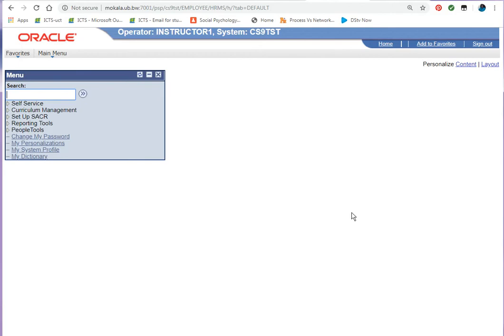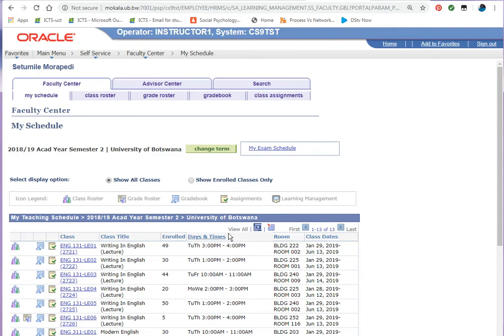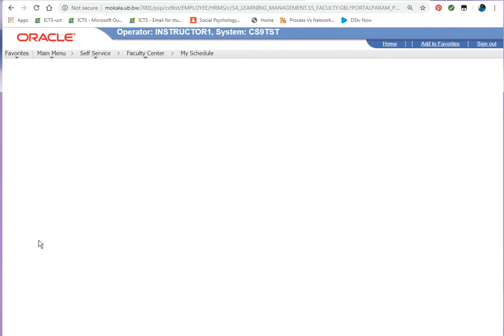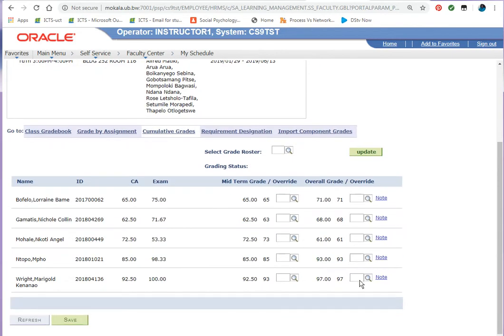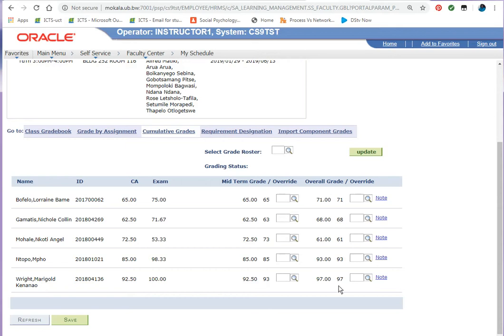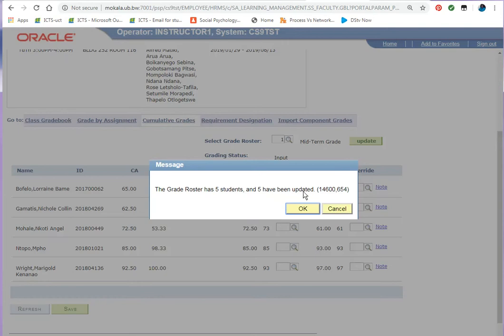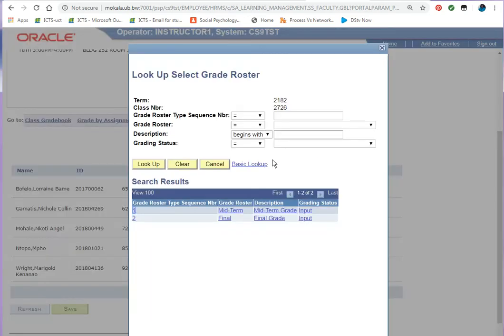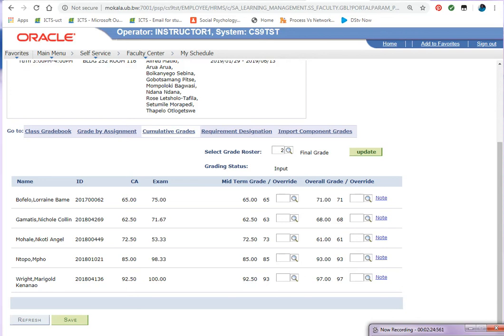ASAS Lecturer Self Service capturing AND updating grades 2019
Now that you have captured grades. complete the last step by following this video..